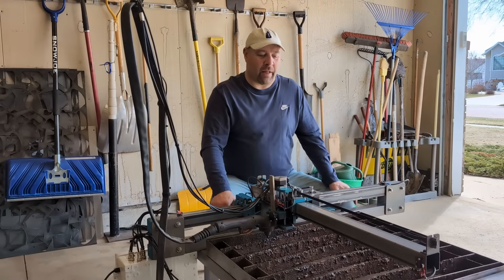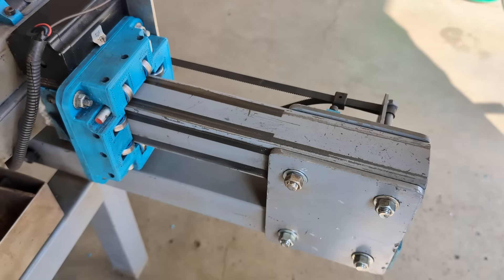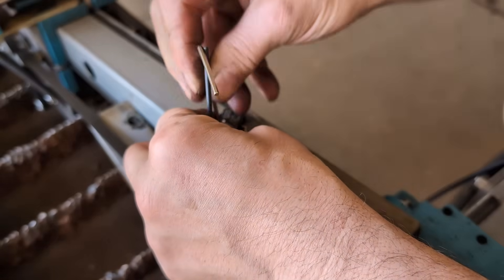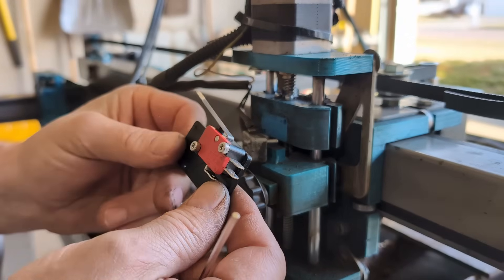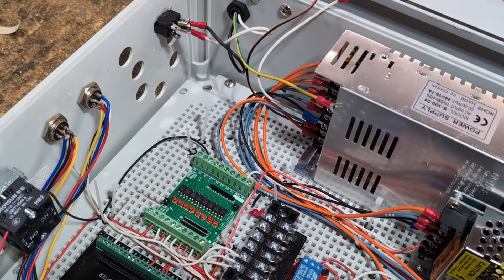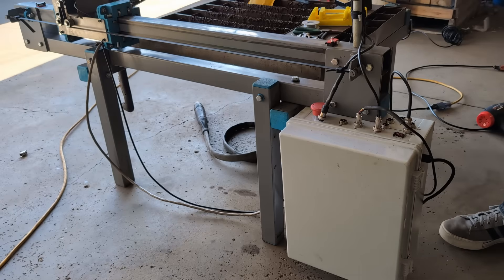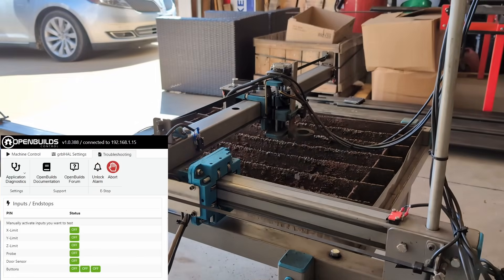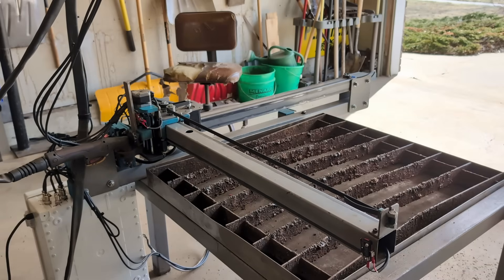Is this $25 Upgrade Necessary for Your DIY CNC Plasma Cutter?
We added limit switches and EMI mitigation features to the gen 2 machine, enhancing its overall performance. These improvements ensure that the machine operates more reliably, reducing the risk of errors during operation.

For those interested in building a similar setup, we have made available detailed plans and parts for the Gen 2.0 table.